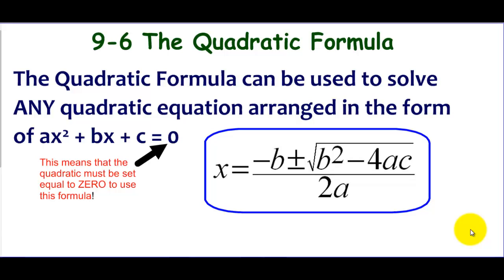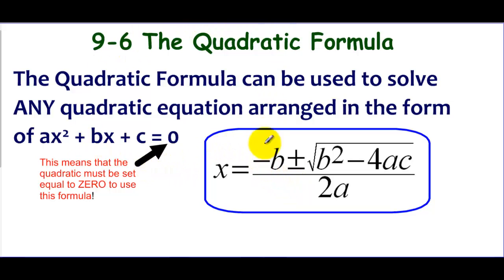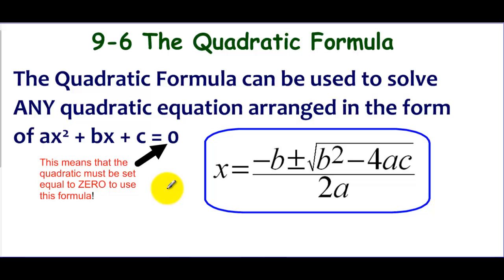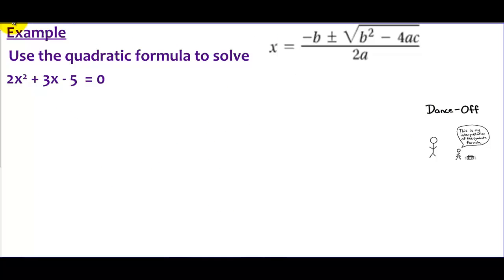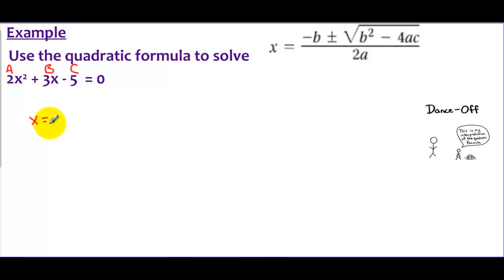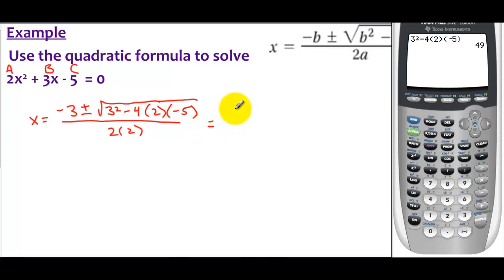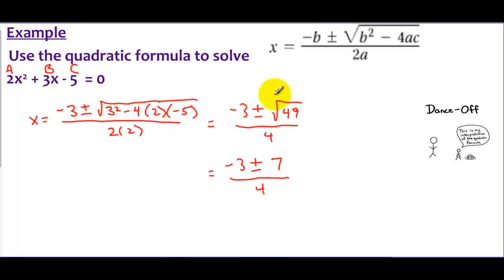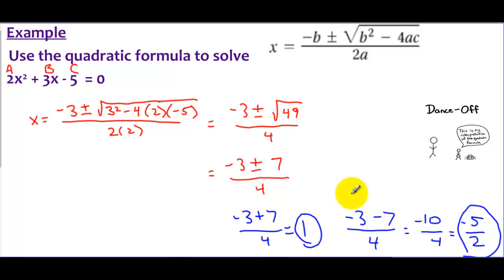9-6 Example 1 Introduction to The Quadratic Formula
9-6 Example 1 Introduction to The Quadratic Formula